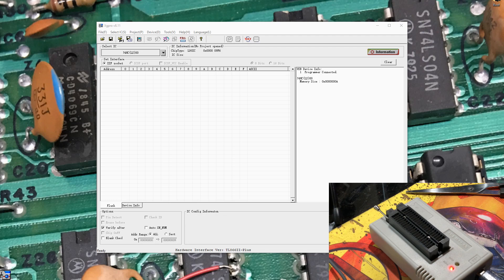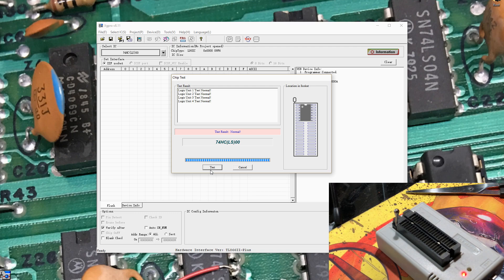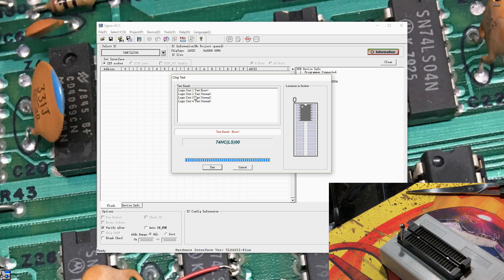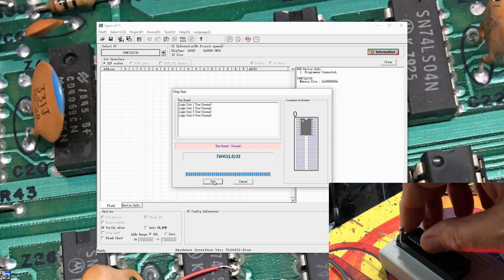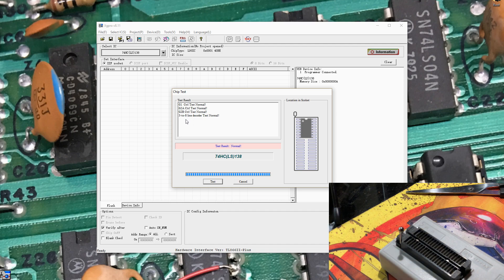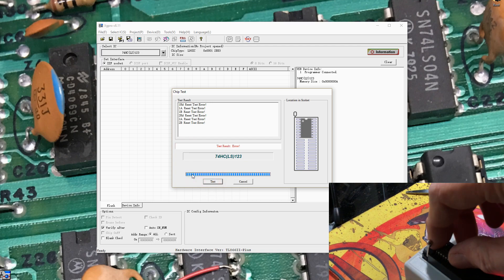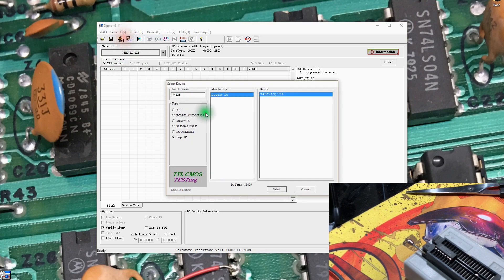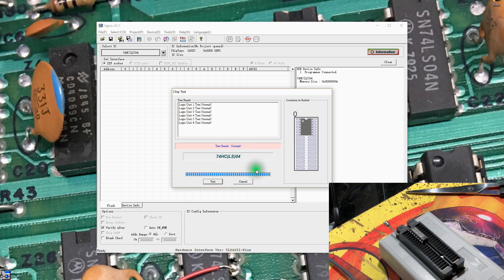TL866 Programmer - Testing logic chips - STB254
Testing TTL logic chips on the TL866 programmer.